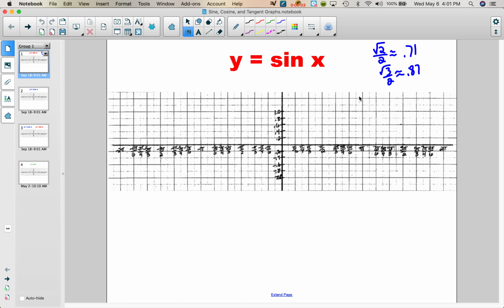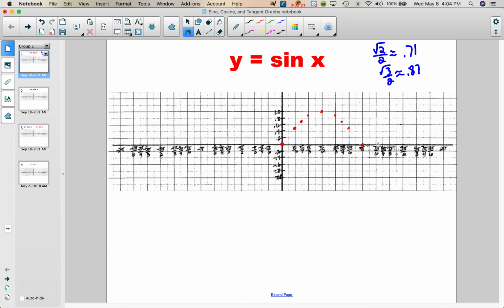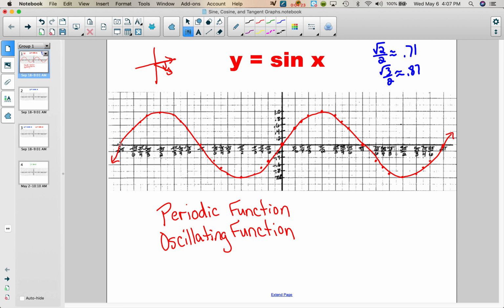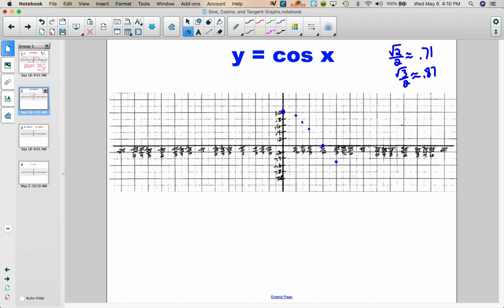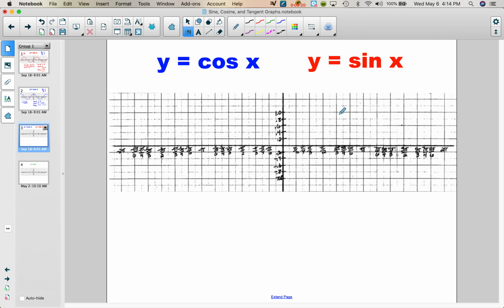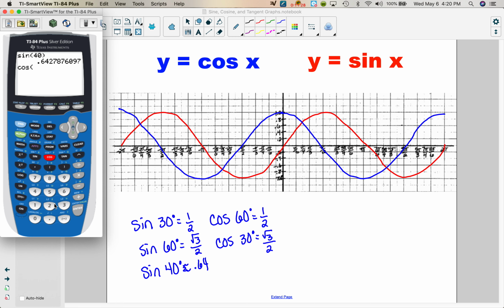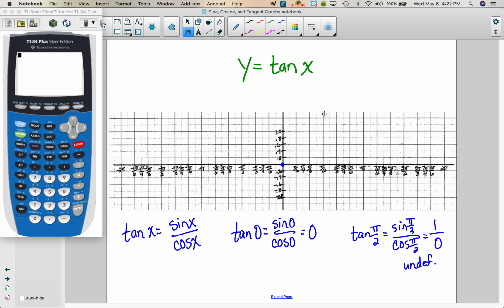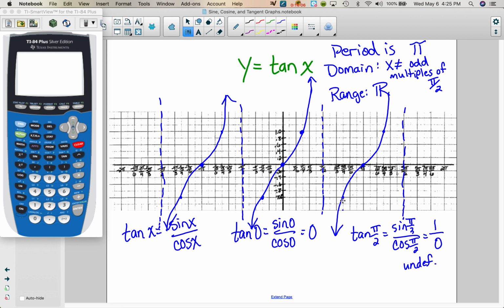Sine, Cosine, and Tangent Graphs